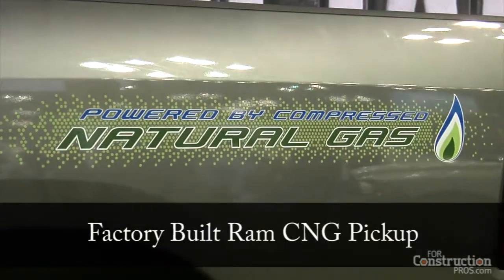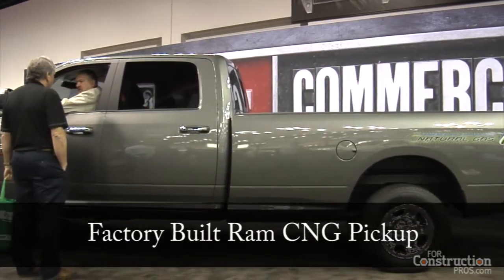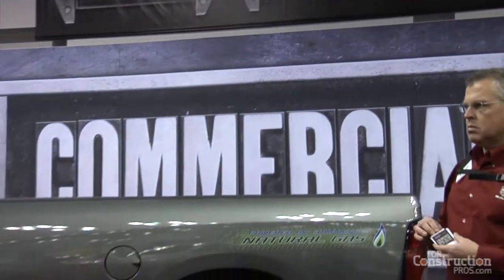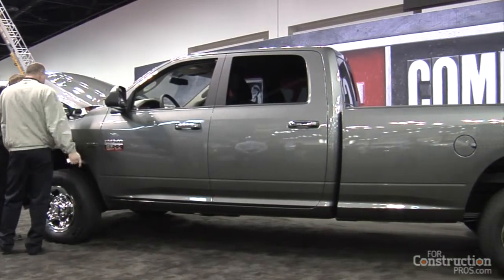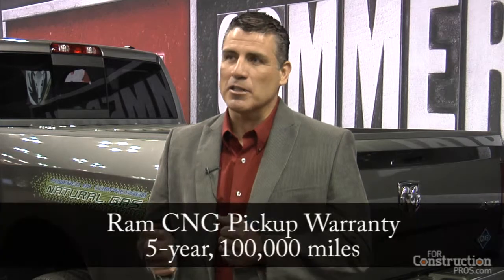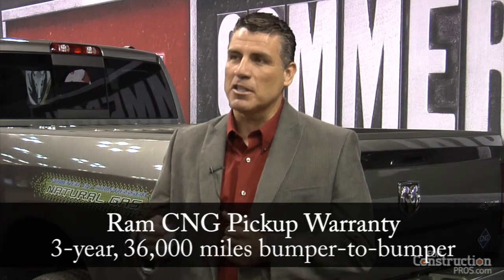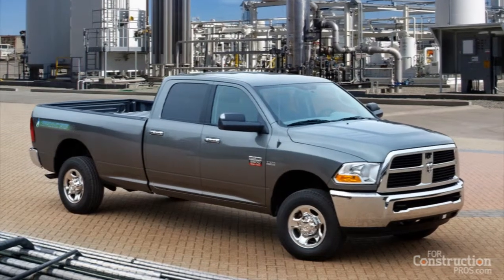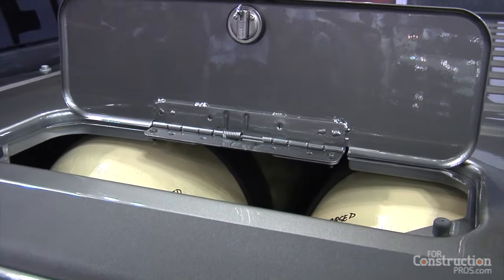Ram 2500 Natural-Gas/Gasoline Bi-Fuel Pickup Truck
At the Work Truck Show 2012 Ram Trucks pulled the wraps off a factory-built Ram 2500 heavy-duty CNG pickup.